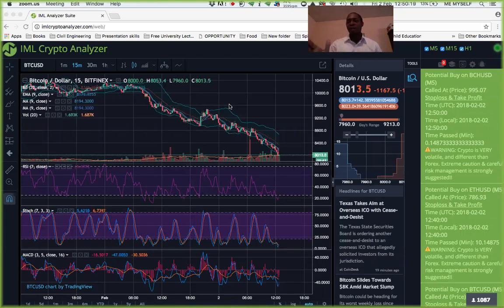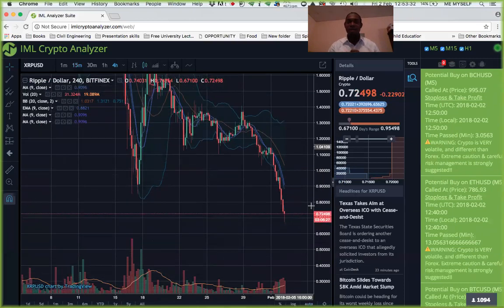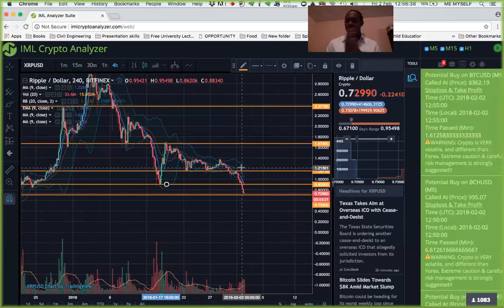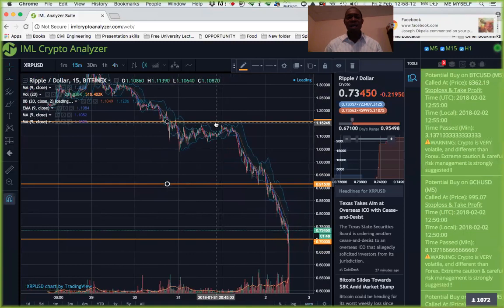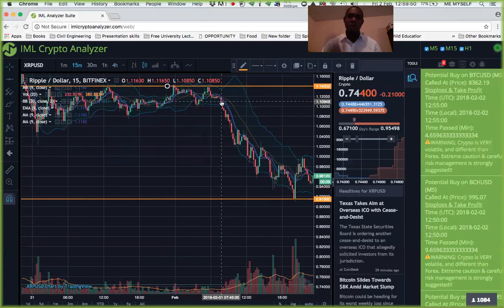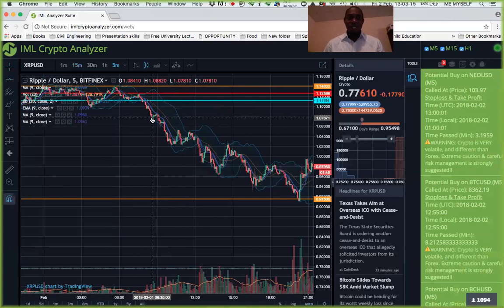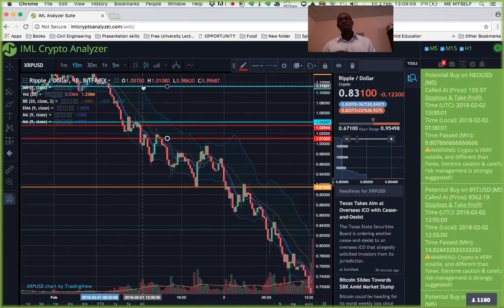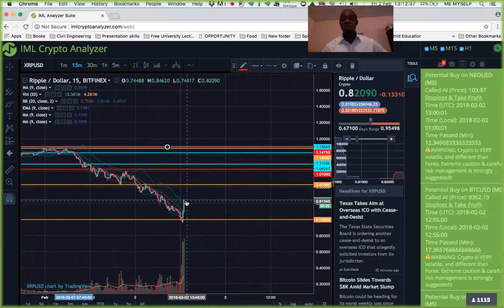IML Web and Crypto Analyzer with the Granville Trend Trading Strategy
** IML does not take ANY investments or handle money from clients... we are an education platform.

An investor could potentially lose all or more than their initial investment. "Risk capital" - is money that can be lost without jeopardizing ones financial security or life style. Only "risk capital" should be used for trading and only those with sufficient risk capital should consider trading. iMarketsLive is not a licensed financial advisor nor does it or give out financial advice. The user of IML products and/or services assumes full risk and responsibility for their trading activity. Past performance is not indicative of future results. Individual results will vary due to a variety of market and timing conditions.